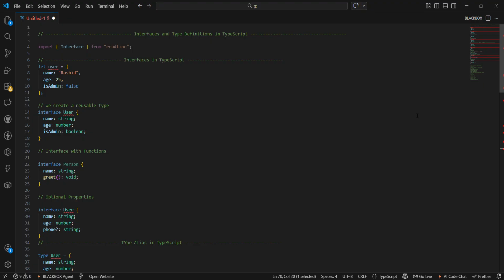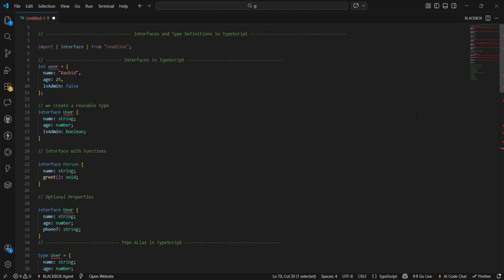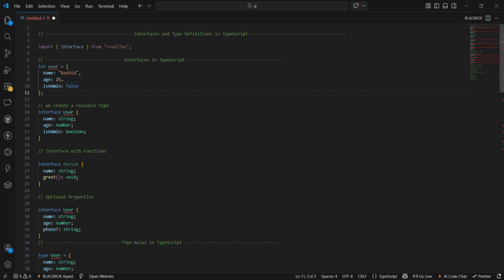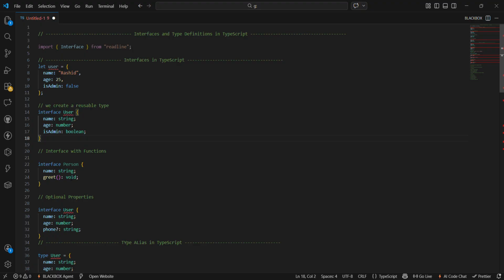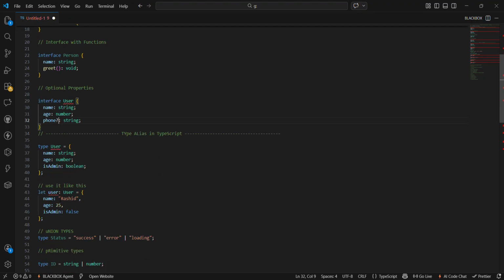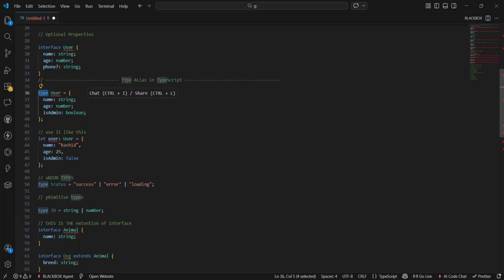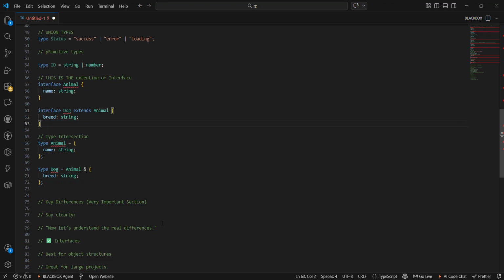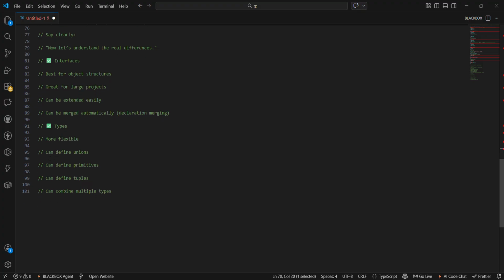Interfaces and Type Definitions in TypeScript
Welcome back to the TypeScript series.

In today’s video, we are going to understand one of the most important and most confusing topics in TypeScript — Interfaces and Type Definitions, also called Type Aliases.

What is a Type

And the real difference between them"

🟢 Part 1 – Why Do We Need Interfaces or Types?

Say:

"Suppose we have a user object like this."

Write:

let user = {
  name: "Rashid",
  age: 25,
  isAdmin: false

Say:

"This works. But what if we need 20 user objects?

Instead of repeating structure again and again, we create a reusable type."

🟢 Part 2 – What is an Interface?

Write:

interface User {
  name: string;
  age: number;
  isAdmin: boolean;

Now use it:

let user1: User = {
  name: "Rashid",
  age: 25,
  isAdmin: false

Say:

"This makes our code cleaner and reusable.

Interface defines the structure of an object."

🟢 Interface with Functions

Write:

interface Person {
  name: string;
  greet(): void;

Explain:

"Interfaces can also define function signatures."

🟢 Optional Properties

Write:

interface User {
  name: string;
  age: number;
  phone?: string;

Explain:

"The question mark means optional property."

🟢 Part 3 – What is a Type Alias?

Say:

"Now let’s see Type Definitions, also called Type Aliases."

Write:

type User = {
  name: string;
  age: number;
  isAdmin: boolean;

Use it:

let user2: User = {
  name: "Ali",
  age: 30,
  isAdmin: true

Say:

"Looks very similar to interface, right?

Yes — for simple objects, both look almost the same."

🟢 Important Difference – Type Can Do More

Say:

"Type aliases are more powerful in some cases."

1️⃣ Union Types
type Status = "success" | "error" | "loading";

Explain:

"This is not possible directly with interface."

2️⃣ Primitive Types
type ID = string | number;

Say:

"Type can represent primitives, unions, tuples — not just objects."

🟢 Interface Extension

Write:

interface Animal {
  name: string;

interface Dog extends Animal {
  breed: string;

Explain:

"Interfaces use 'extends' keyword."

🟢 Type Intersection

Write:

type Animal = {
  name: string;

type Dog = Animal & {
  breed: string;

Explain:

"Types use intersection operator & instead of extends."

🟢 Key Differences (Very Important Section)

Say clearly:

"Now let’s understand the real differences."

✅ Interfaces

Best for object structures

Great for large projects

Can be extended easily

Can be merged automatically (declaration merging)

✅ Types

More flexible

Can define unions

Can define primitives

Can define tuples

Can combine multiple types

🟢 When Should You Use What?

Say:

"In real projects:

Use interface for:

Object models

API responses

Large team projects

Use type for:

Union types

Complex combinations

Utility types"

Then say:

"But honestly — in many cases, both work fine.
What matters is consistency in your project."

🟢 Interview Question Tip 🔥

Say:

"If interviewer asks:

‘What is the difference between interface and type?’

You should say:

Interface is mainly for object structure.

Type is more flexible and can represent unions and primitives.

Interface supports declaration merging, type does not."

That sounds professional."

🎯 END VIDEO LIKE THIS

What is a Type Alias

In the next video, we’ll learn about Generics — one of the most powerful features in TypeScript."

If you want, next I can give:

Full Generics script (very important)

TypeScript interview Q&A content

Or a mini practical project video script

You’re building this series very professionally now